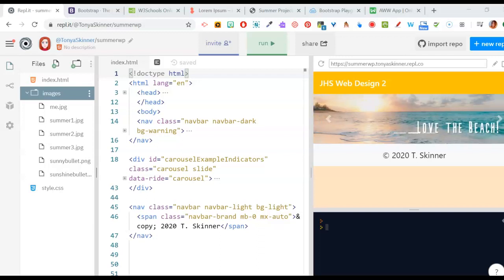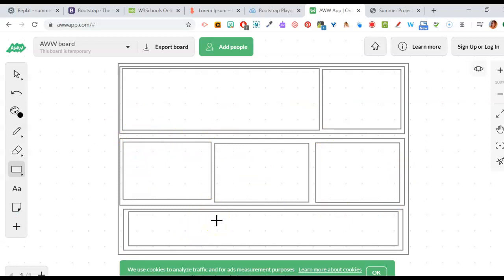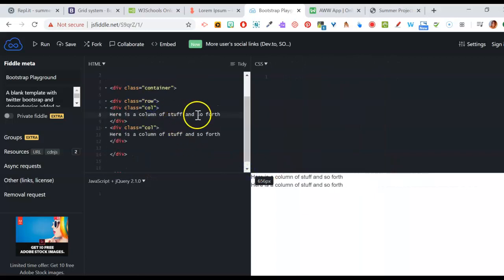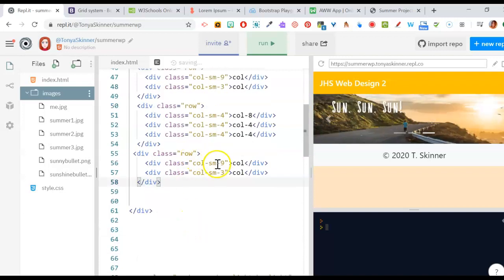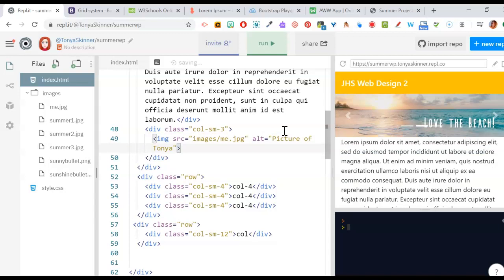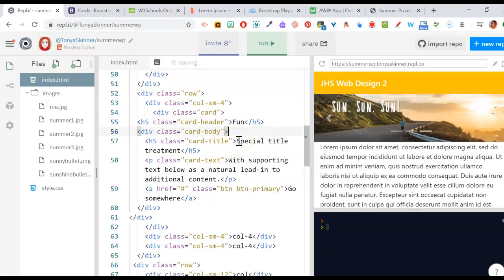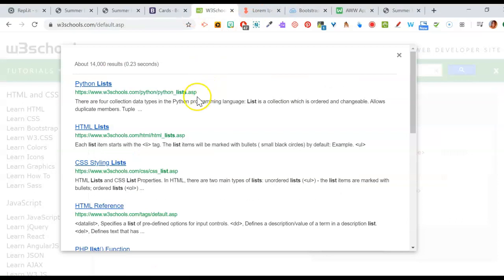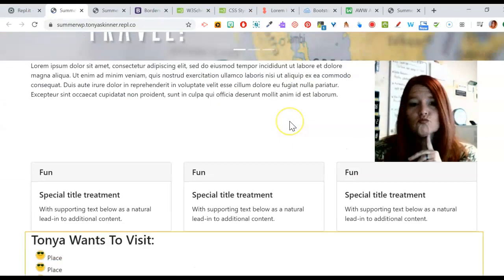WD2 Summer Webpage Part D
Adding a container with three rows and cards